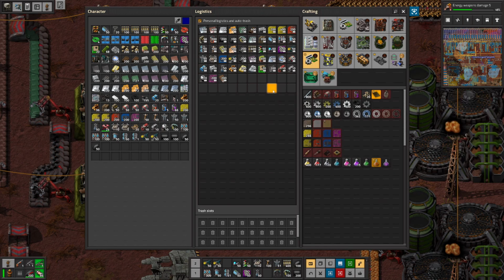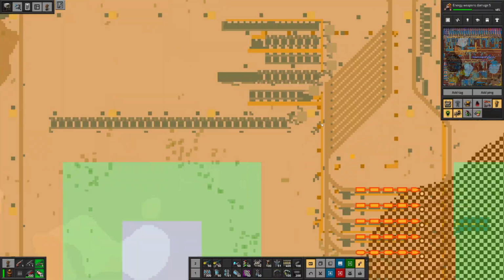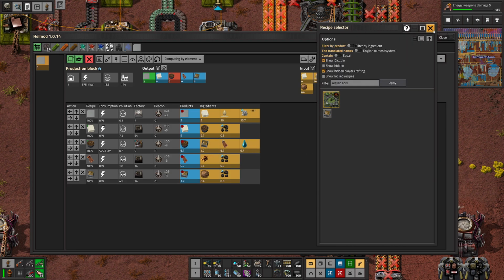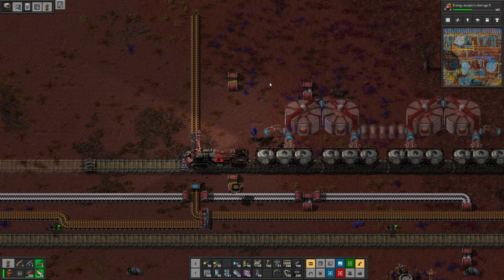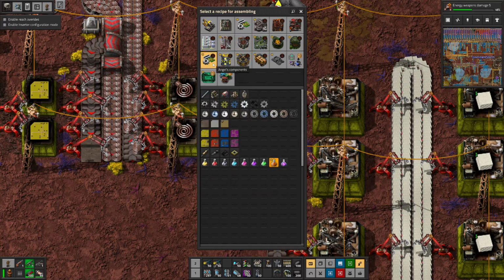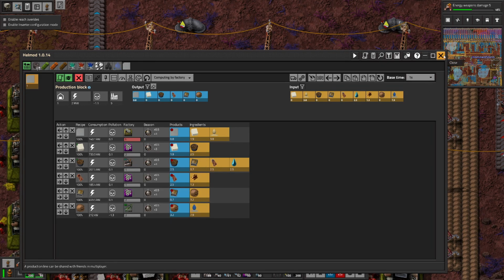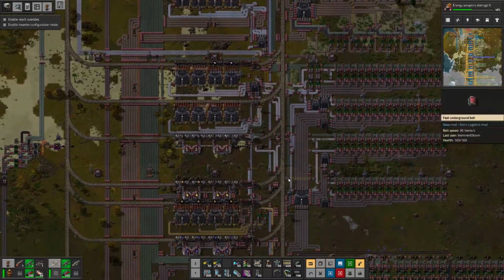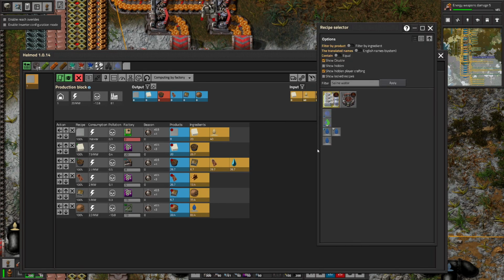Factorio - Angel's & Bob's - Season 2 - Episode 300 - Update Problems